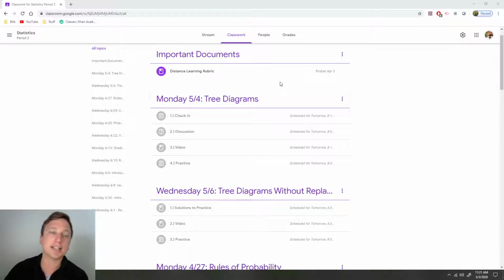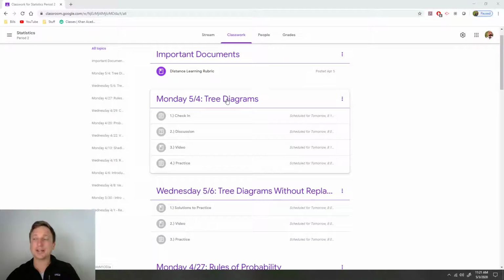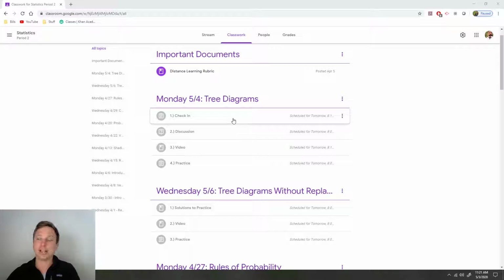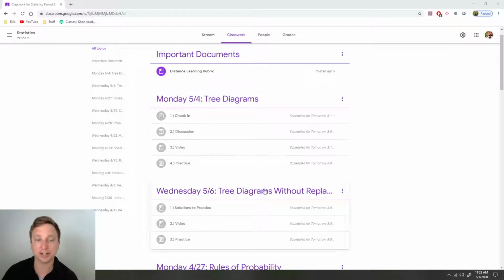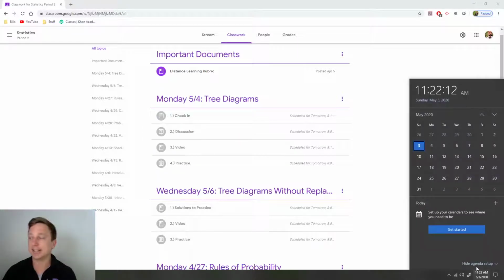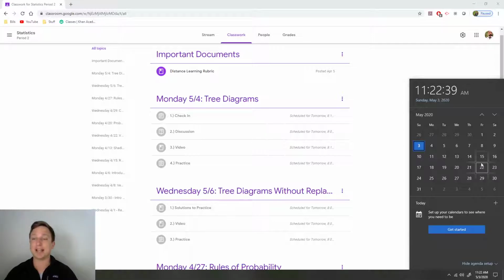Statistics Week 6 Introduction